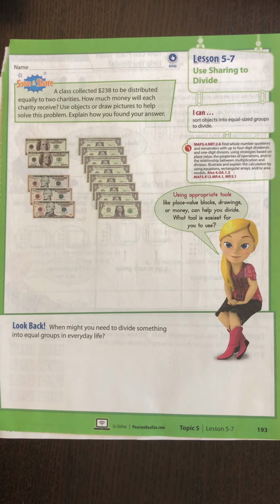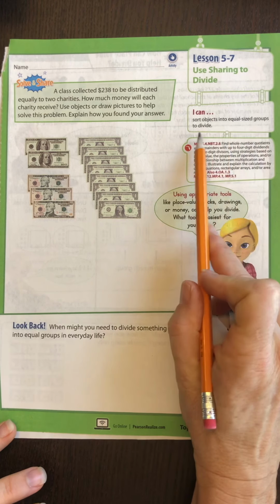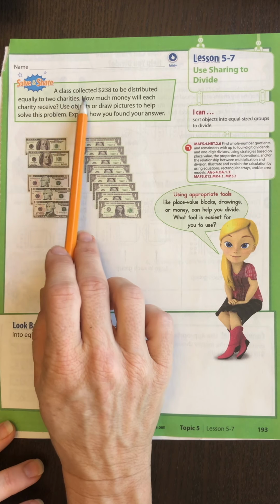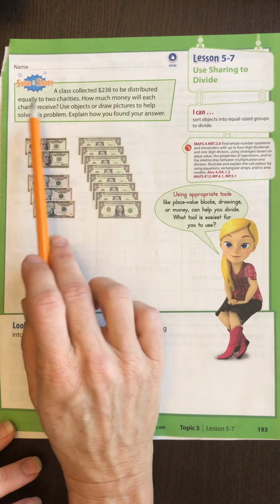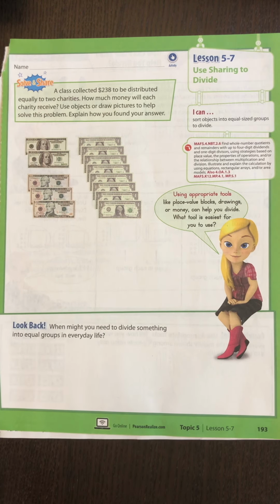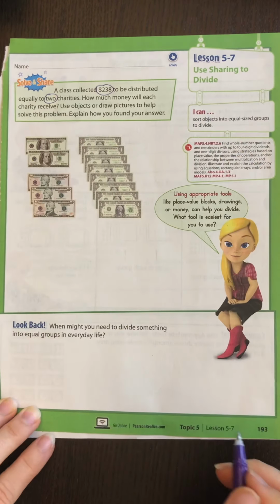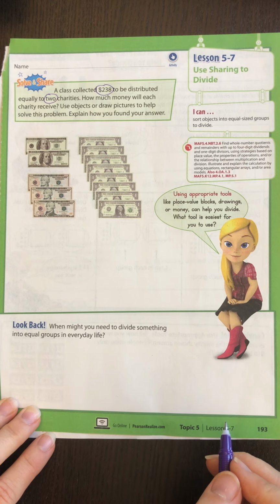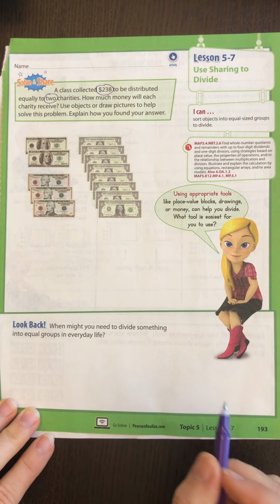October 19, 2020